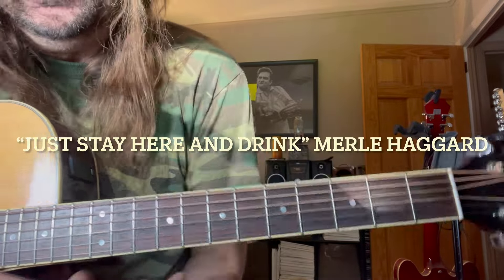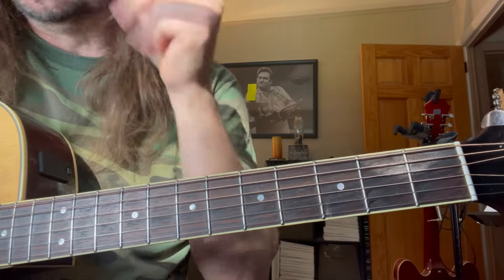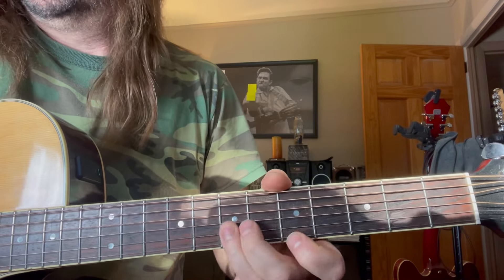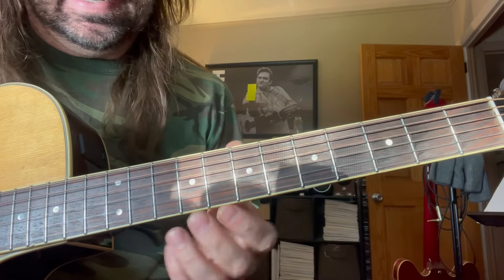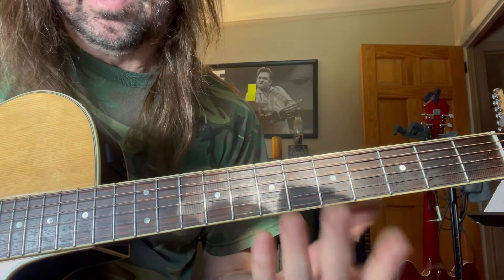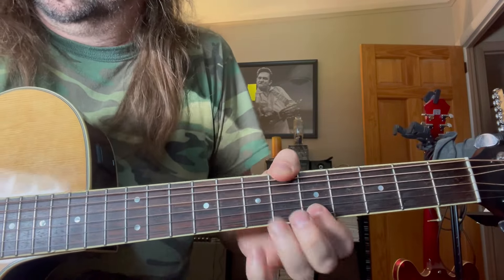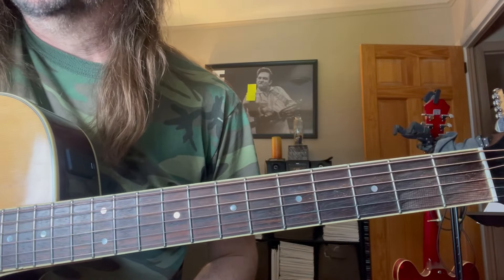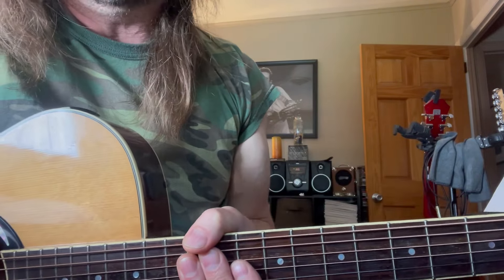"Just Stay Here and Drink" Merle Haggard with SOLO - Wayne Thompson guitar lessons in Lancaster Pa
"Just Stay Here and Drink" Merle Haggard with SOLO -
Wayne Thompson guitar lessons in Lancaster Pa
Lancaster's only guitar master classes
Quality Guitar Lessons and Instruction in Lancaster Pa The Guitar Shop Wayne Thompson
Students and subscribers email or text for links to locked content. Wayne Thompson started playing the guitar when he was 9. He studied with Geraldine Swink, an international classical guitar performer and a graduate of the Bryn Mawr Conservatory of Music. He later studied Rock and Blues guitar with James Trostle, a Berklee graduate for 7 years. His study with Trostle included contemporary Jazz theory. His full-time career in music began at age 22. He has played with local and regional acts such as The Unemployed, Plan B, Dee Evans, Thompson and Fling, Saucey, The Groovebusters, and a second incarnation of Plan B with Mark Showers (The Sharks). His current band, The Sonic Tonic has, as of February 2018, reached the milestone of 1000 performances. His career performance total is well over 3500 covering PA, MD, NJ, DE and NC. He has worked the local theater circuit and played in productions of "Grease", "Smokey Joe's Cafe", "Evita", and "Alice in Wonderland". As a songwriter he has been successful working with local advertising agencies selling jingles and more recently scoring film soundtracks for 81st St Productions